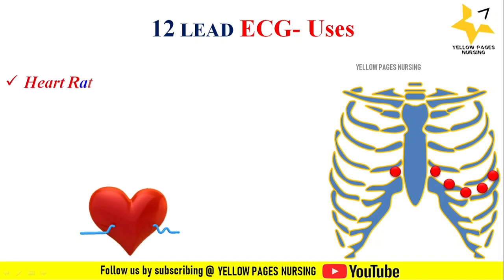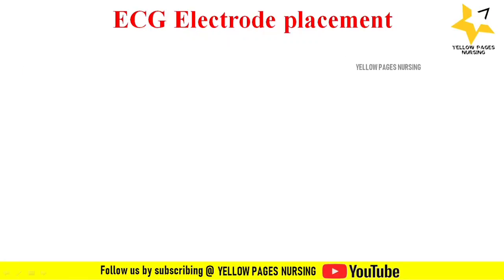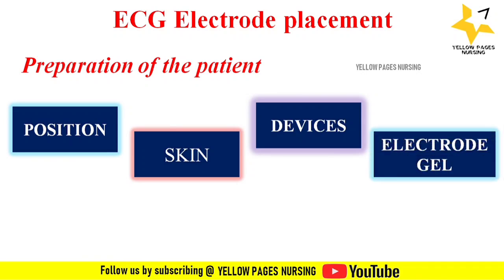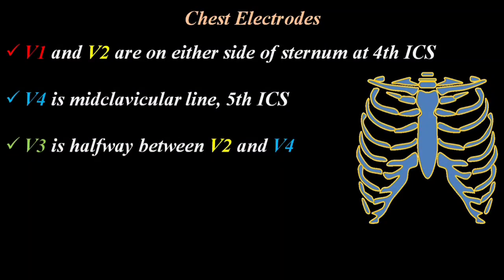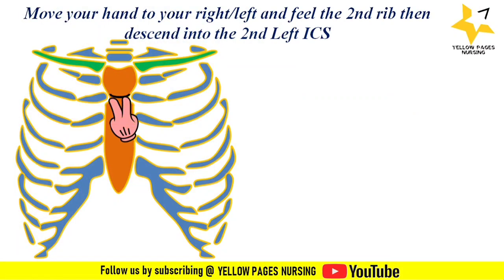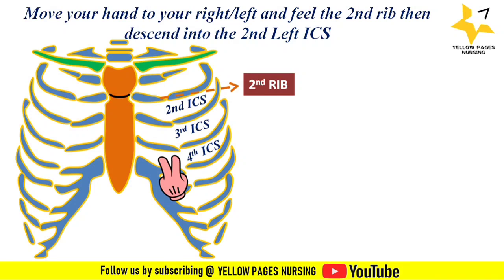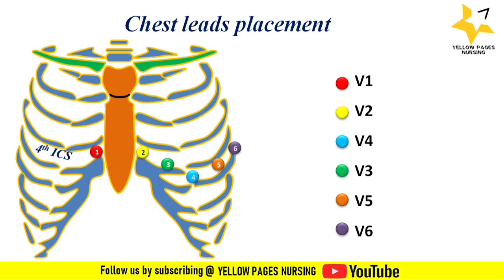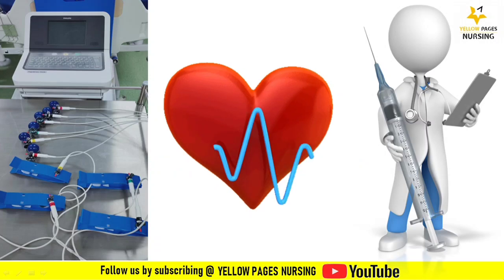12 lead ECG placement | Easy techniques | Electrocardiogram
12 lead ECG placement | Easy techniques

12 LEAD ECG Placement
12 LEAD ECG- Uses
ECG Machine
ECG Electrode placement : Preparation of the patient
ECG Electrode placement : Chest Electrodes/Precordial Leads
How to identify the 4th ICS ?
Chest lead placement using Angle of Louis’ Method
4-Limb Leads
Electrocardiogram